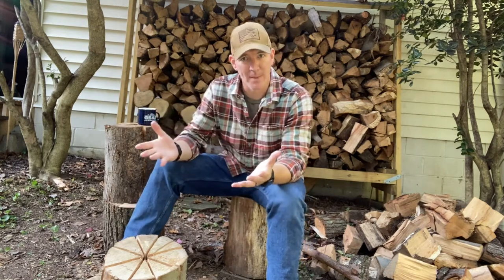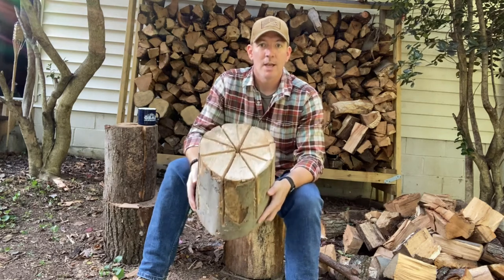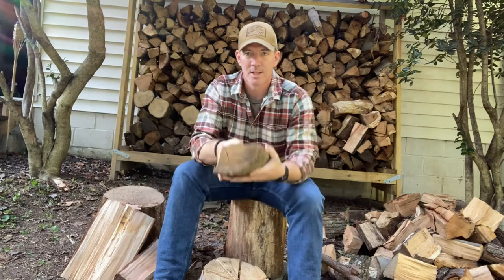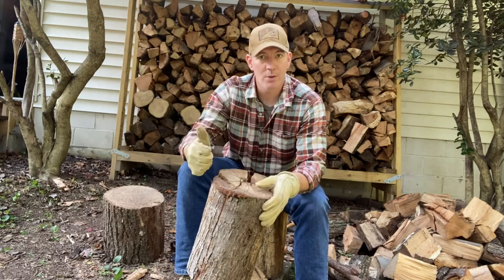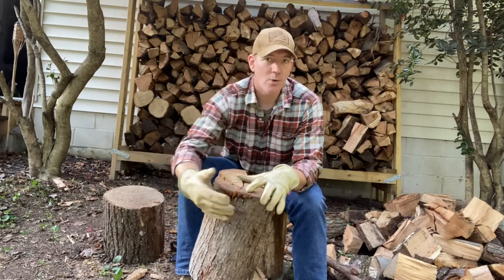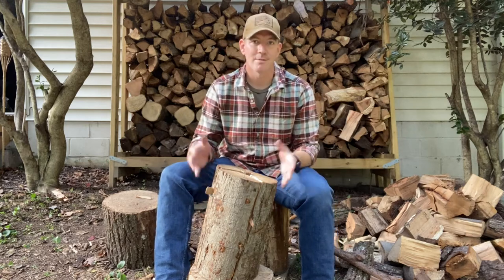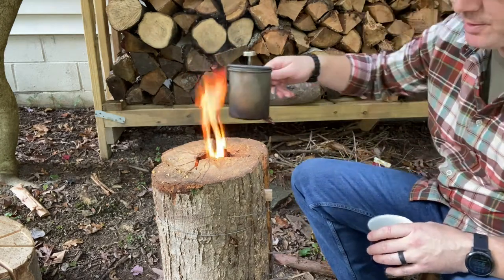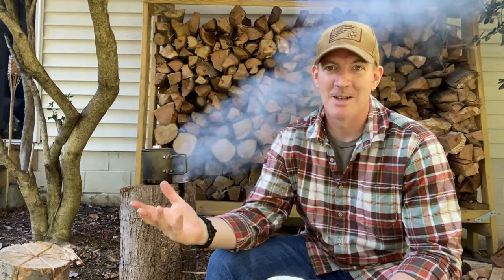Making a Swedish Torch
A Swedish torch is another method to conserve your resources while allowing you to cook and warm yourself.  These are easy to make and use.  Some benefit to them is that they can be used with green wood, with a flat surface they are good cooktops, and they are protected from the damp ground.

Remember to follow your local fire ordinances and always have a well-ventilated area before you light a fire.